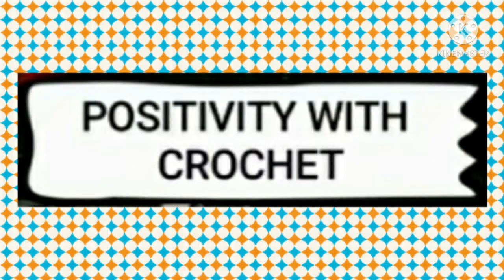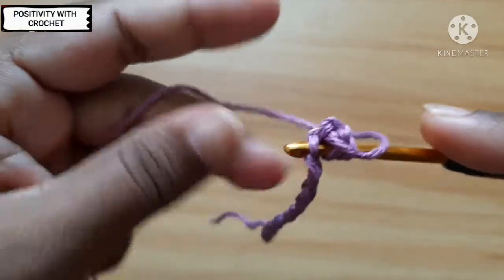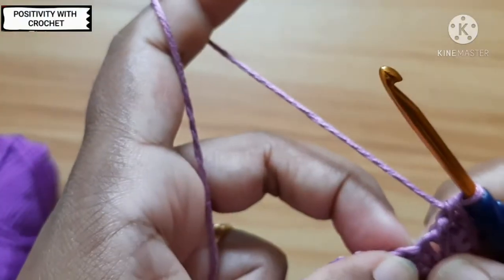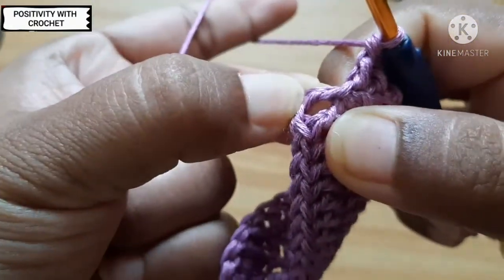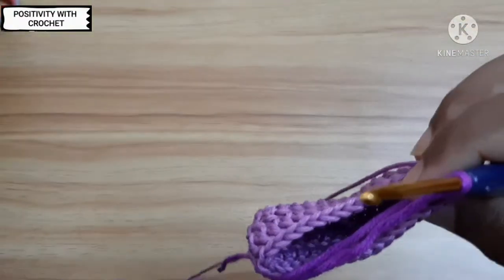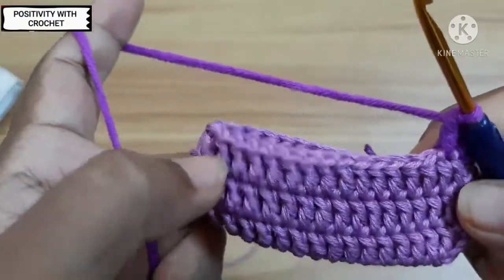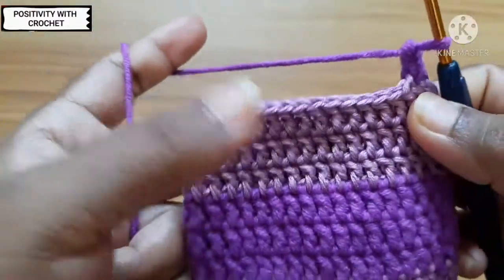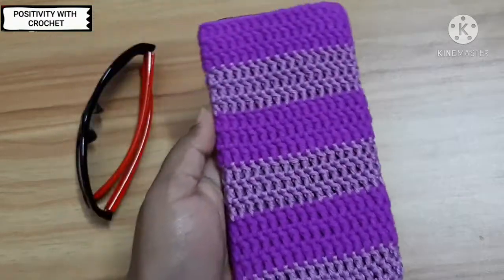How to Crochet Mobile Pouch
Hi Friends,
In this video I'm going to show you how to crochet mobile pouch. This is very simple and easy pouch that can be used for keeping goggles as well. I have used 4ply yarn and 3.5mm crochet hook.

Made by POSITIVITY WITH CROCHET